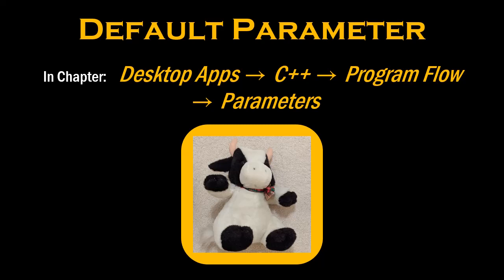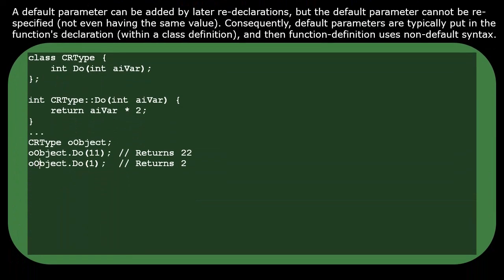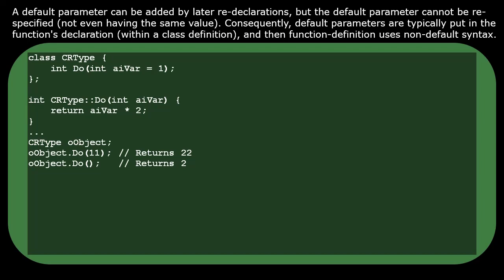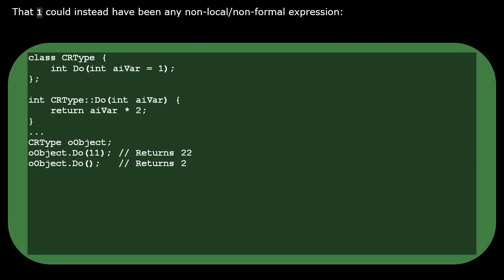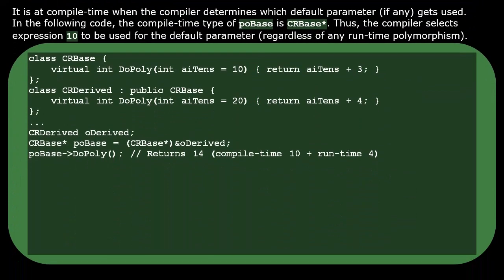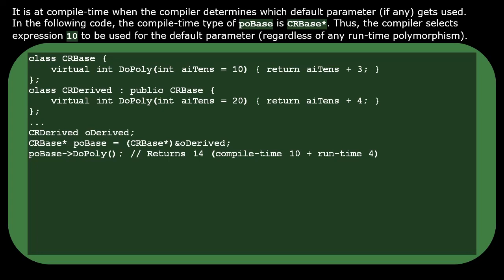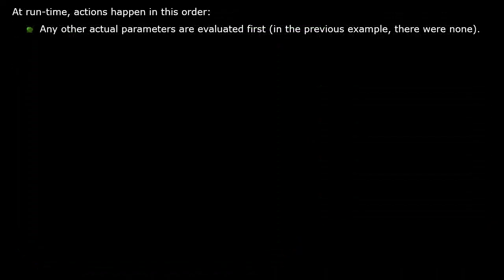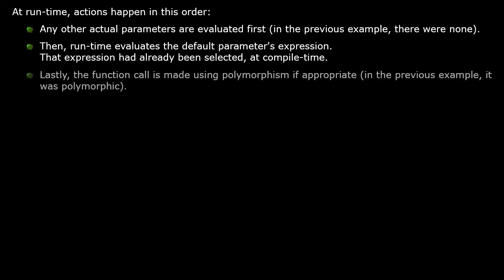C++: Default Parameter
Welcome to the Cow Corporation's series of videos about software engineering. The topic of this video is a C++ function having a default parameter.

You are welcome to view this video. However, it is not intended to have any value other than as a set of notes for our own reference. This video comes with no guarantee of suitability for any particular purpose; use at your own risk. Music used with permission: "Take You On" by James Mercy (featuring PhiloSofie).

0:00 Intro
0:24 Video
3:54 Outro